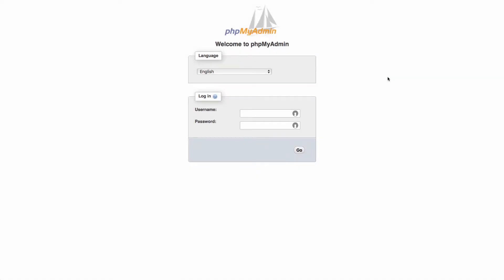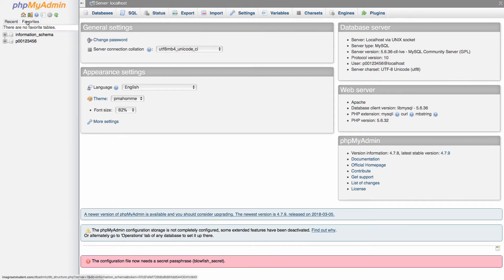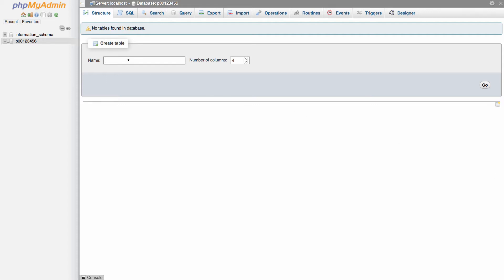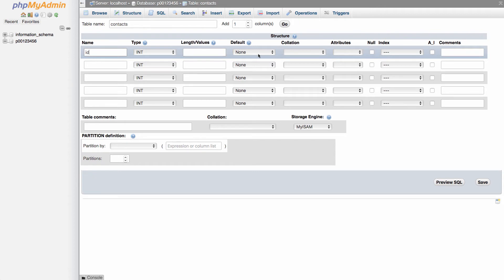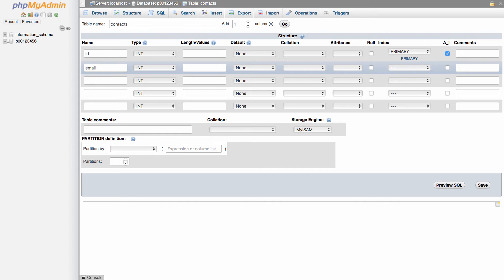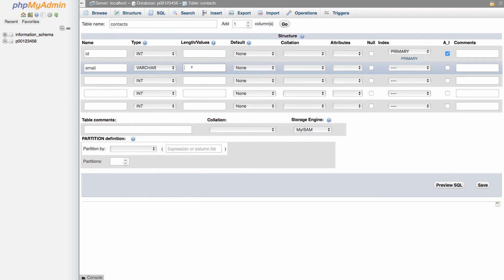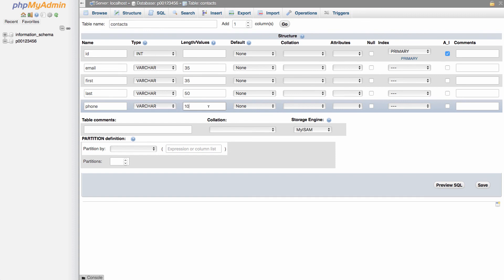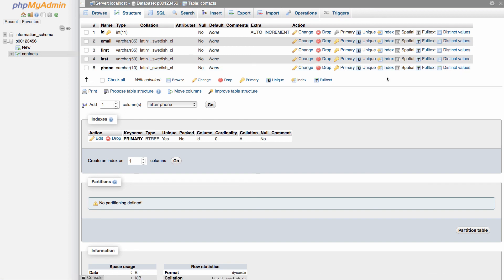Creating a Table Using phpMyAdmin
Demonstrates how to create a table for a simple Contacts database.